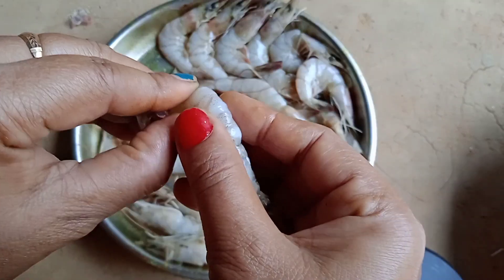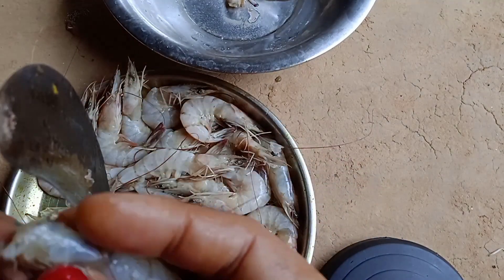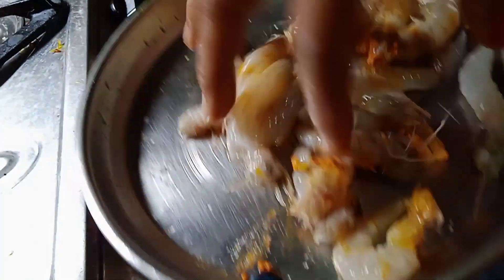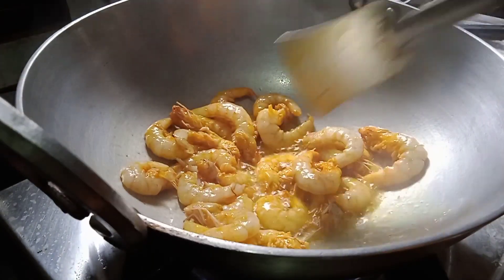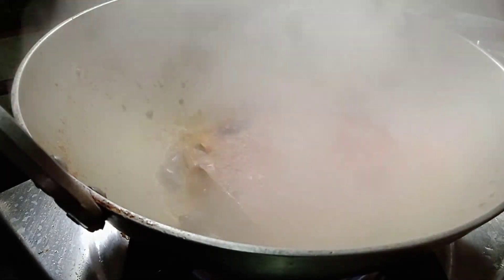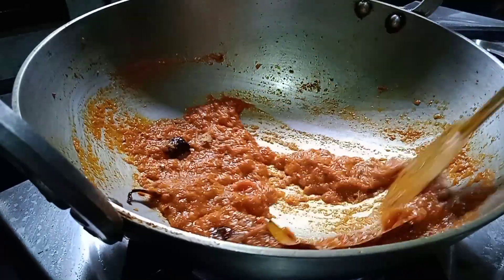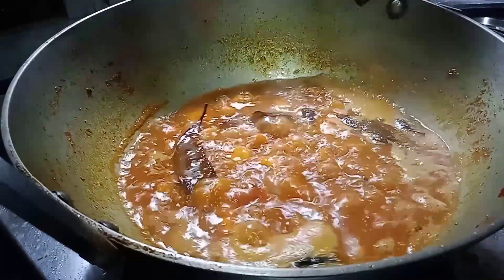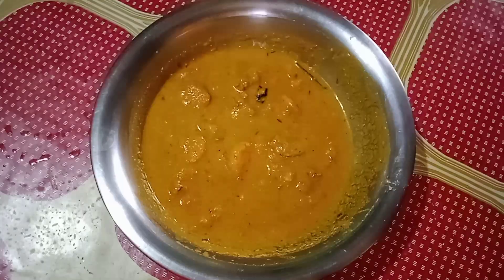চিংড়ি মাছের মালাই কারি ।